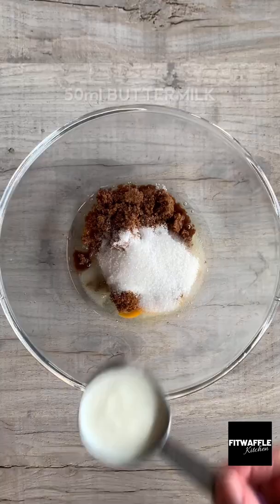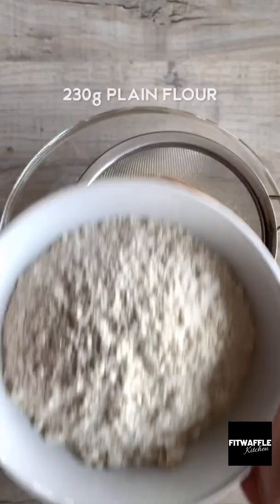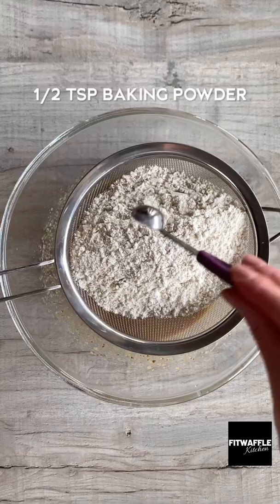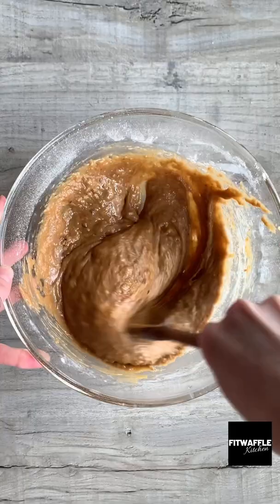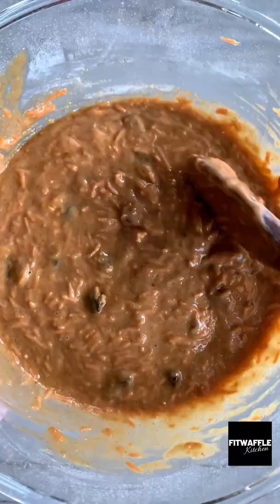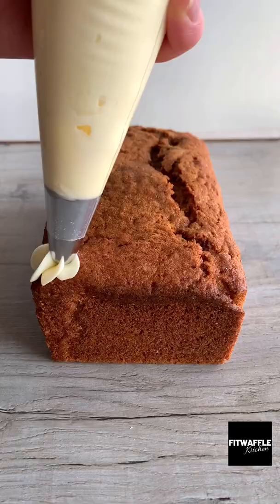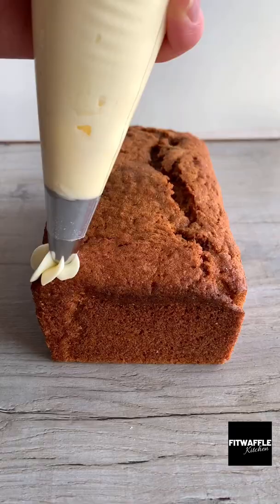How to make a super moist Carrot Cake! Recipe